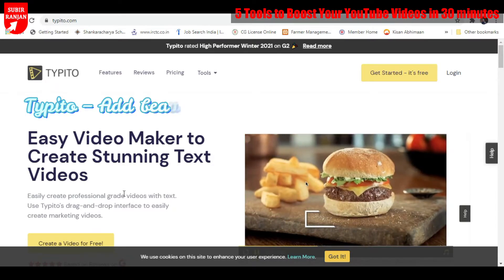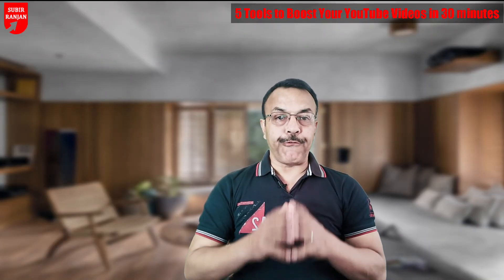5 Tools to Boost Your YouTube Videos in 30 minutes | 5 Best Tools for Youtubers | Great Review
There is a lot more to becoming a YouTuber than putting your creations out there. Yohances. While you can use one of the 10 Best Sites to Buy YouTube Likes in 2021 to increase the popularity of your content, there are other options too. As well as investing in views, it is important to spend time on the finer things, such as making the right thumbnail to keeping a close eye of analytics of your videos. These are things that would take less than 30 minutes to accomplish but can provide results and insights that can take you a couple of steps closer to your goals.